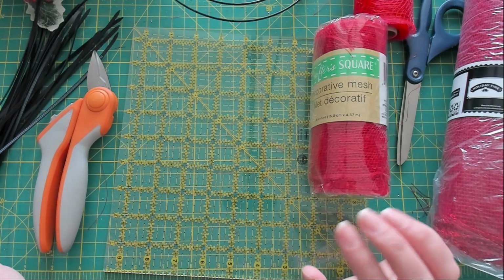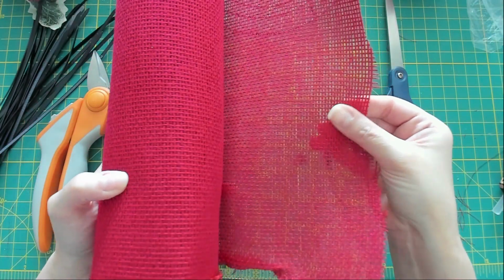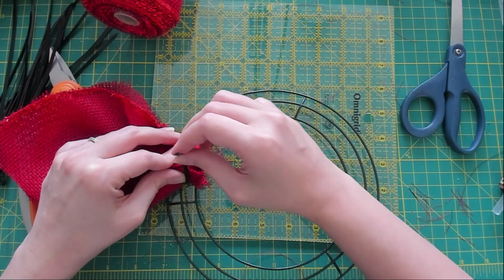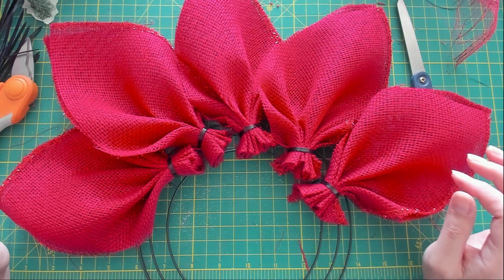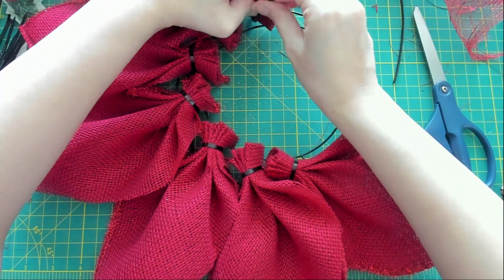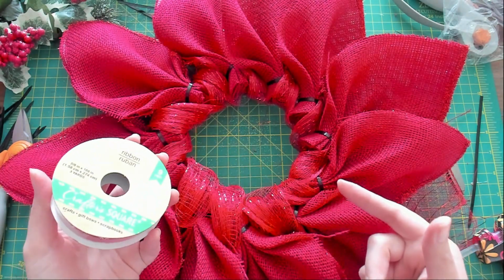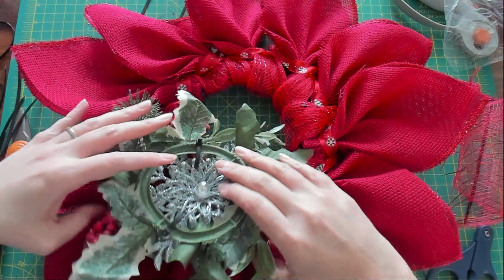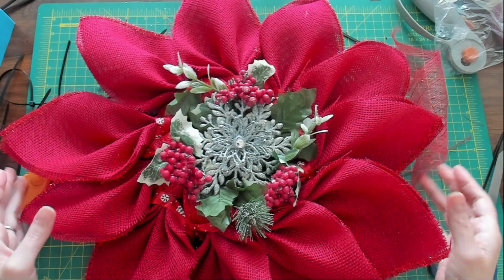ASMR | Making A Christmas Wreath (Soft Spoken)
This is just a video where we make a Christmas wreath. I think it turned out pretty well, let me know what you think. This video includes crinkle sounds, scissor cutting sounds and soft spoken commentary. I hope you enjoy it!